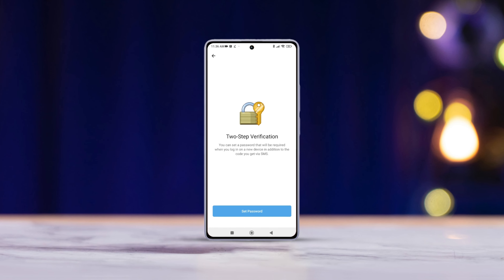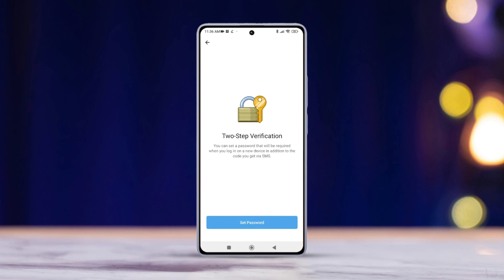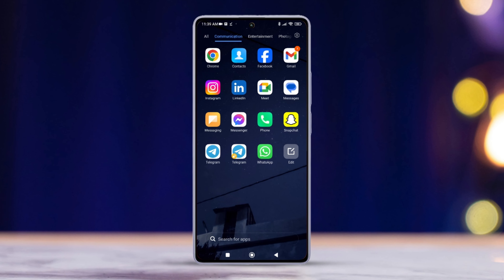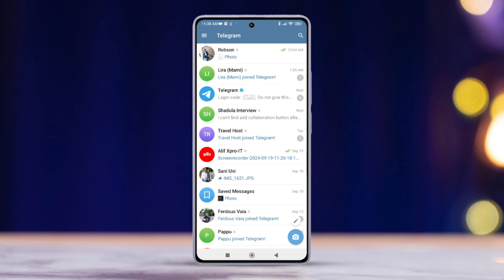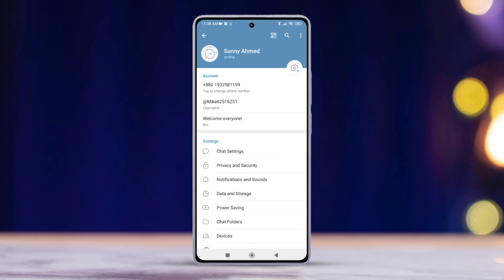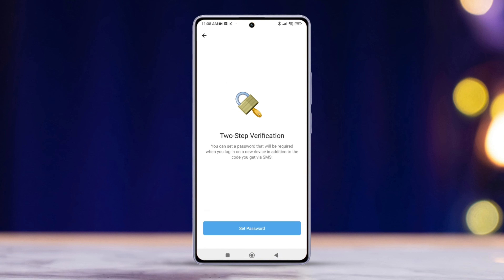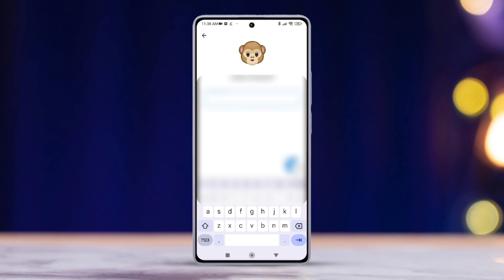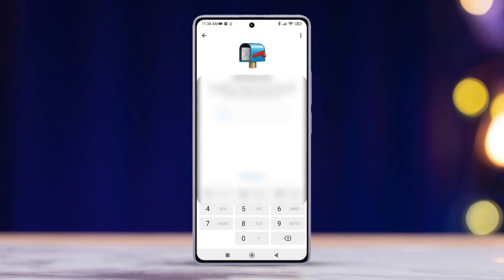How to Enable Two-Step Verification on Telegram Android | Add 2-Step Verification for Telegram App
If you want to turn on a two-step password for your Telegram Android, then this video can be your guide! Adding extra verification for the Androids Telegram Sign-in can be essential in protecting your account from hackers. In this age, nothing is truly secure so sending a code to your phone for every Telegram login can help to secure your Telegram account for a long time.

Not that this will completely protect your account but activating the verification code for each Telegram login on your Android will make your security 100 times stronger than before. It's better to be safe than sorry

00:01- Video Intro
00:26- Tutorial Start
01:15- Tutorial End